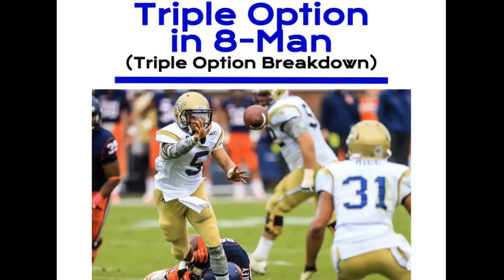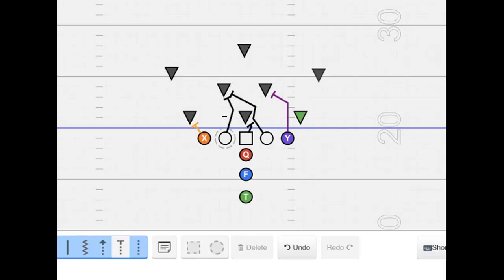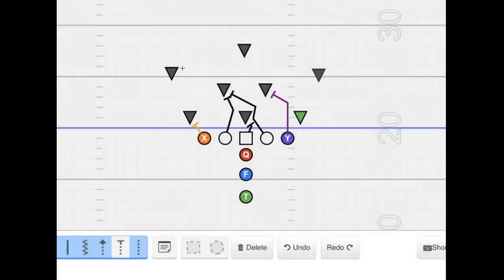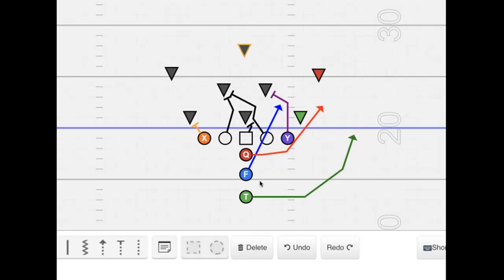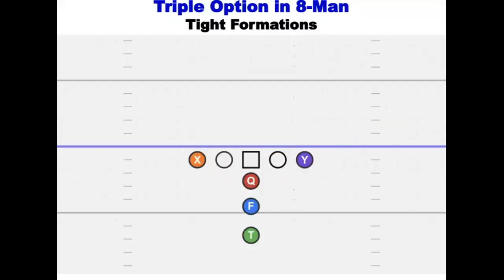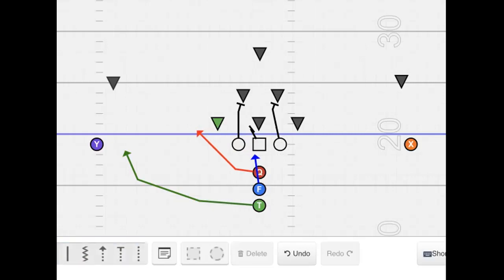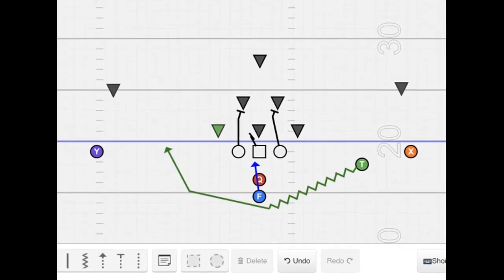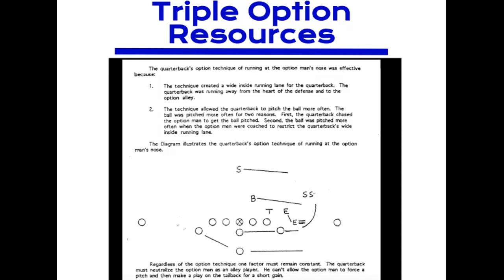Triple Option in 8-Man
8-Man Breakdowns with Coach E - Episode 20

0:00 Intro
0:09 Today's Episode
0:18 Triple Option in 8-Man
1:02 Tight
4:58 Spread
8:33 Triple Option Resource
9:56 Review
10:02 Questions
10:12 Thanks!